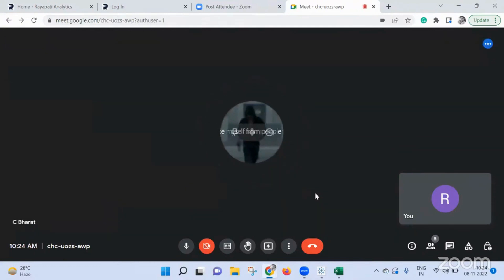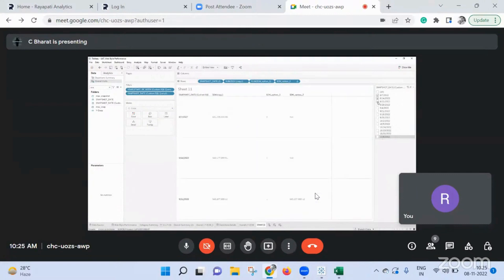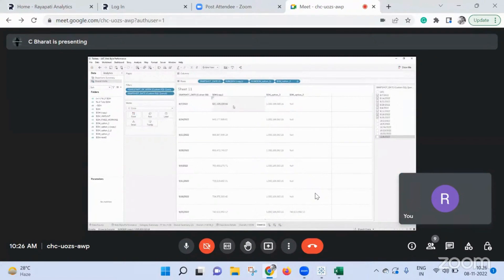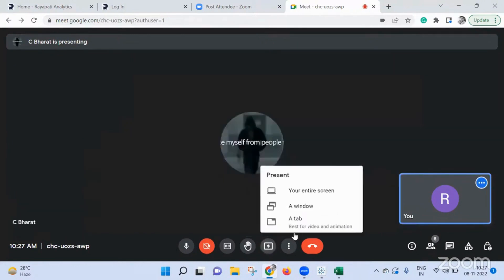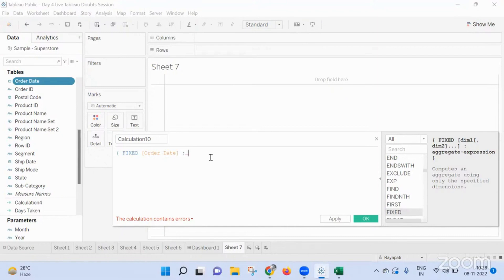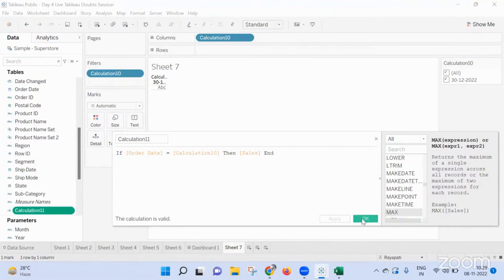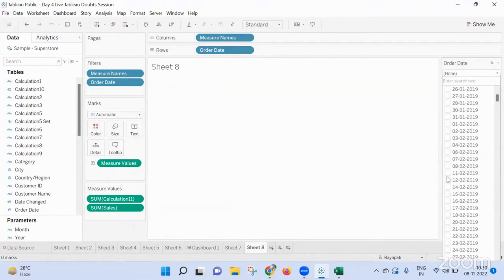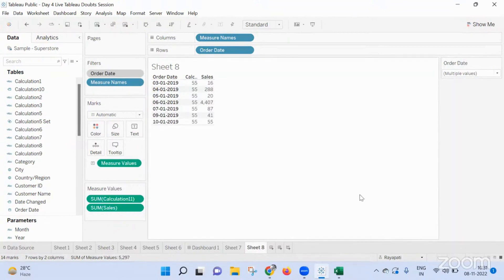How to get the Max Week value of all the selected weeks in Tableau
The video explains how to get the maximum week value for a date range in Tableau. The video demonstrates how to calculate the maximum week value and how to use it to determine the greatest potential sales value for a given week.